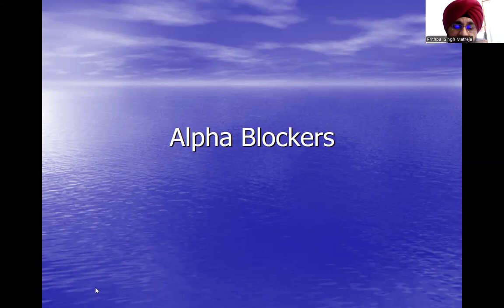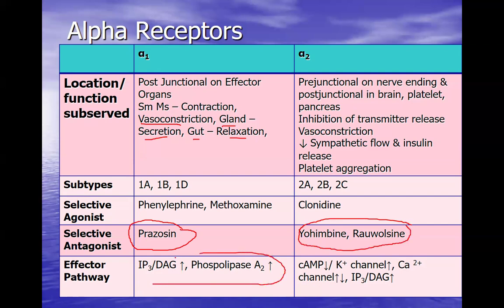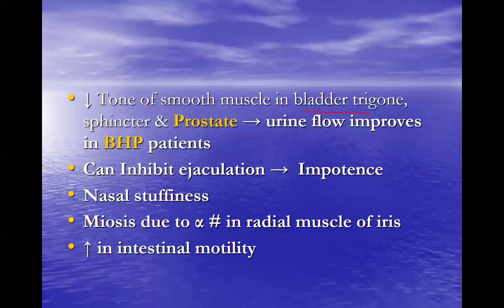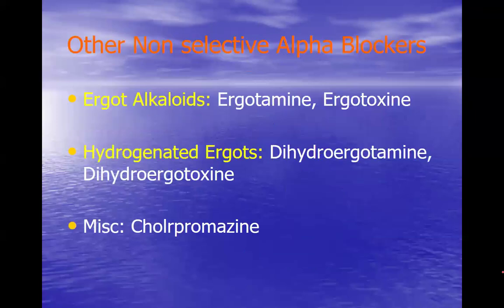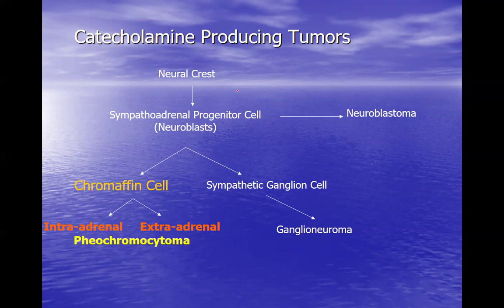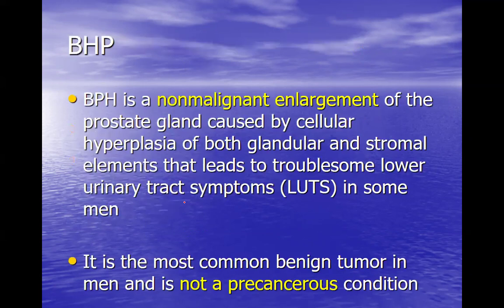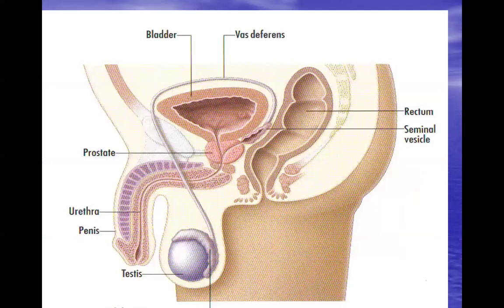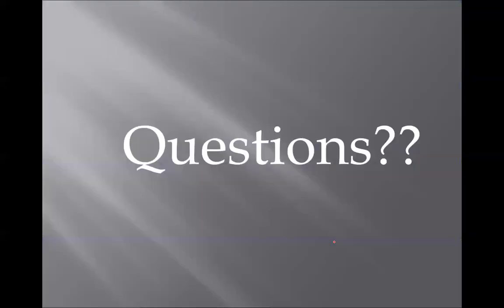Alpha Blockers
First is series of Sympatholytic Drugs with emphasis on Alpha Blockers